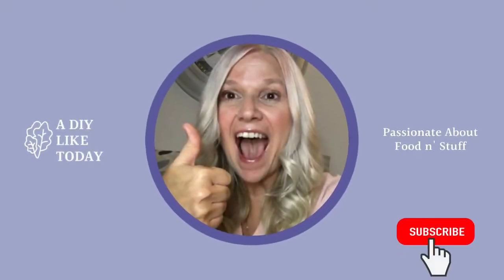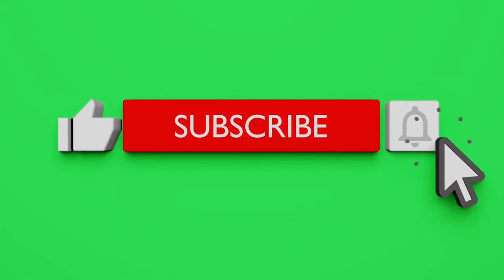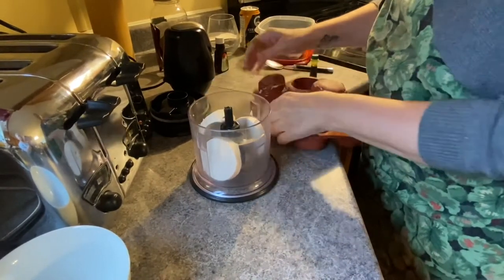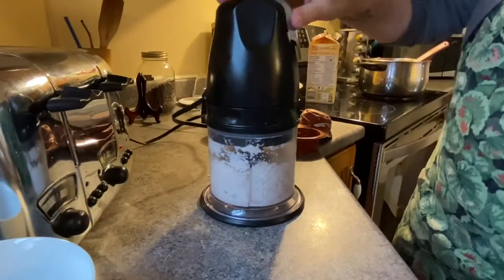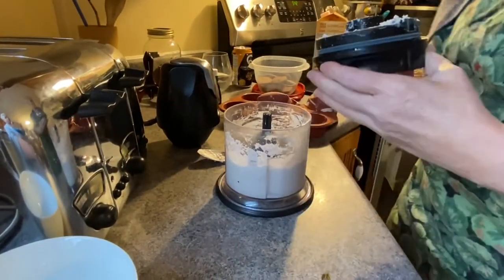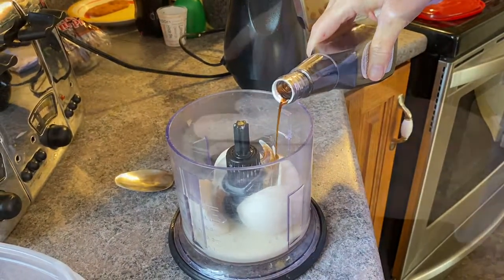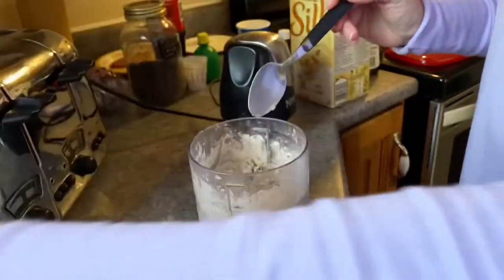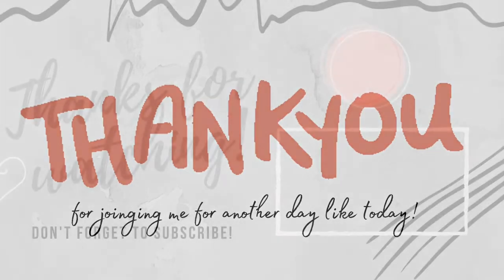How To Make Homemade Ice Cream | Homemade DQ Blizzards | Homemade Gluten & Dairy Free Ice Cream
Today I show you how To Make Homemade Ice Cream | Homemade DQ Blizzards | Homemade Gluten & Dairy Free Ice Cream

Looking for some home preservation, canning and baking equipment & essentials, visit my new amazon storefront

Gluten Free Baking Essentials List:

Baking Tools & Equipment:
8 Inch Spring Form Pan
Pryex 9x13 3 QRT Baking Dish w/ Lid